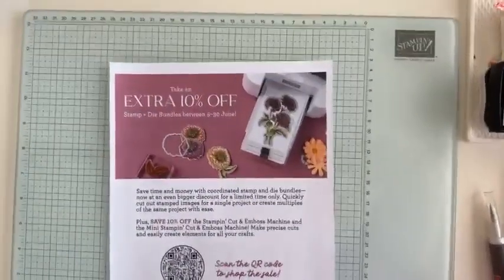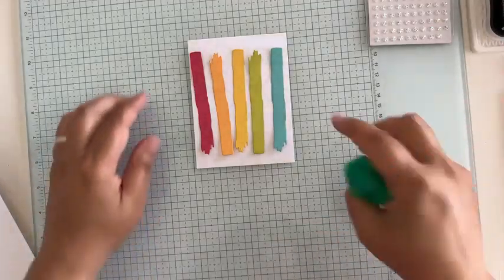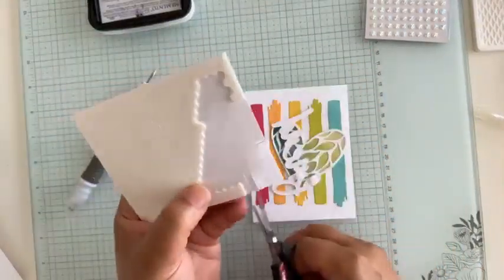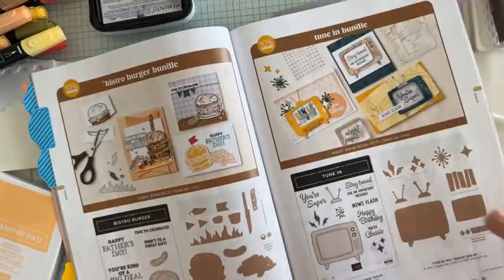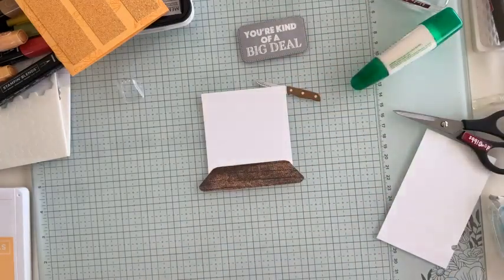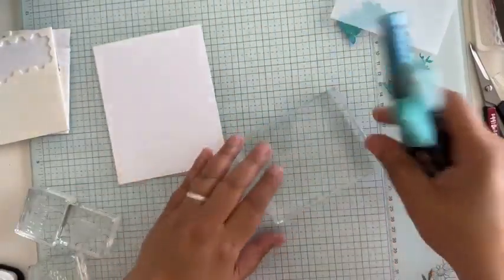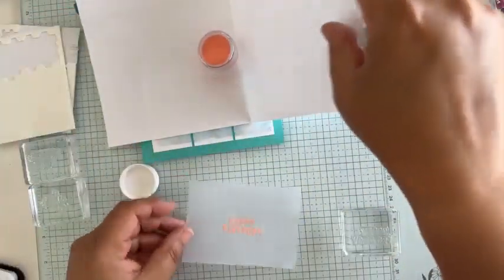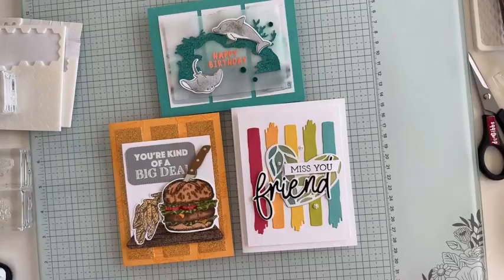Stamping A-Z Episode 165 - Bundles and How to Design a Card from a Sketch!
All Stamp set and die bundles are on sale for the month of June 2024.  The Stampin cut and emboss machines are also 10%off.  I decided to feature 3 different bundles and one sketch to show you how easy it is to create completely different looking cards all with one sketch.  I use the friends for life bundle, Bisto Burger bundle and Friendly fins bundle.  They can all be found on my store at: